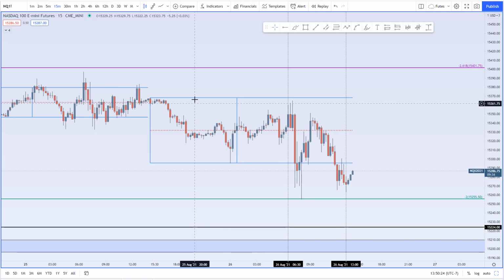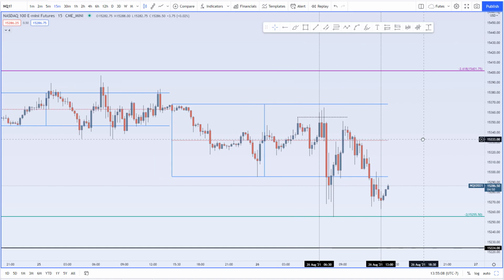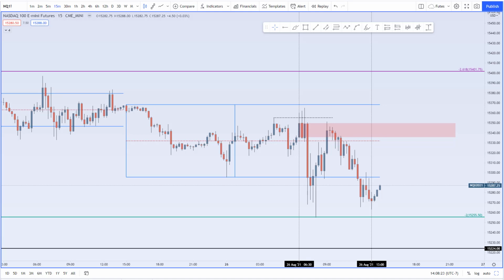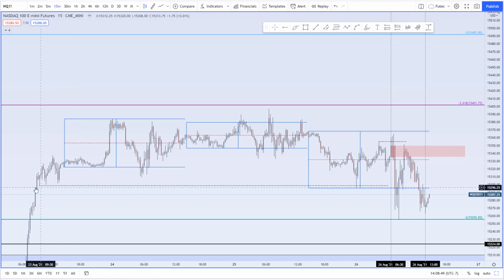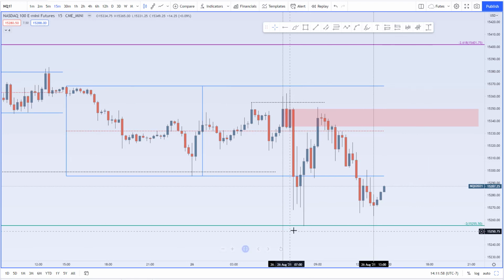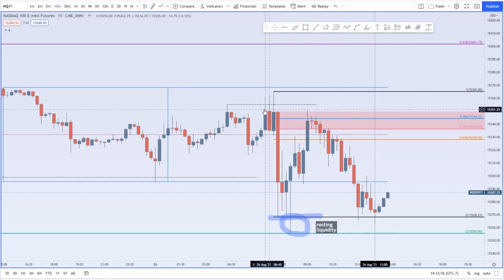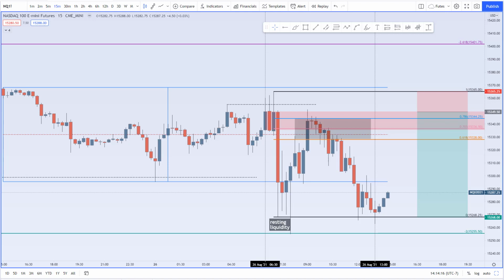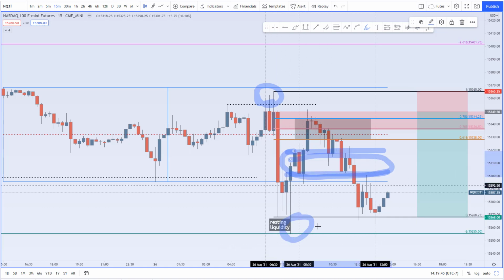$NQ_F Price Action Study 8/26/21 **Corrected in Description**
Correction: I've referred to the red box a few times as a demand zone - it is a supply zone.
Demand = resting buyers
Supply = resting sellers